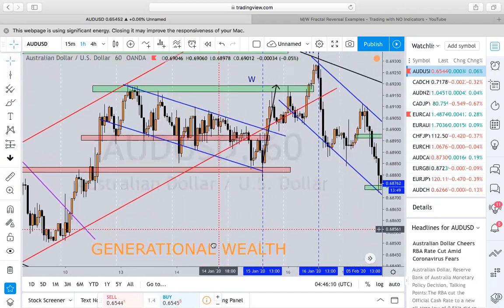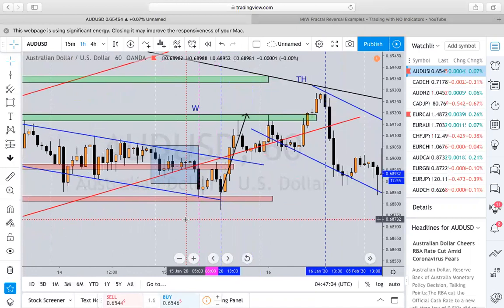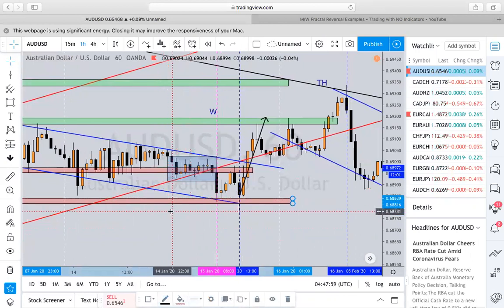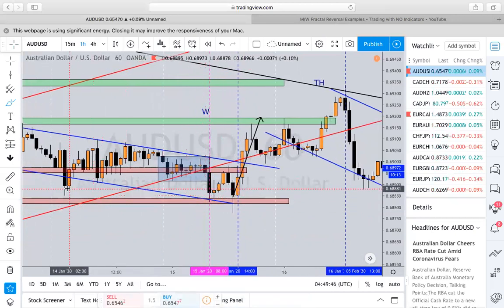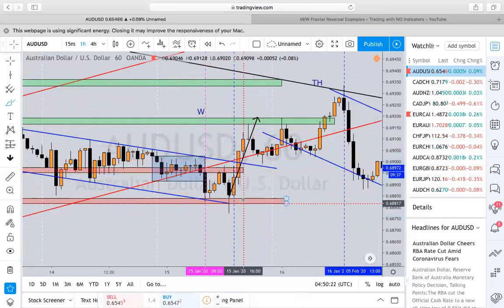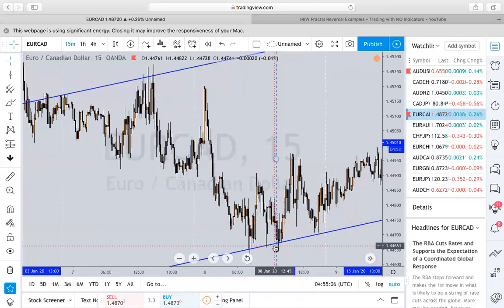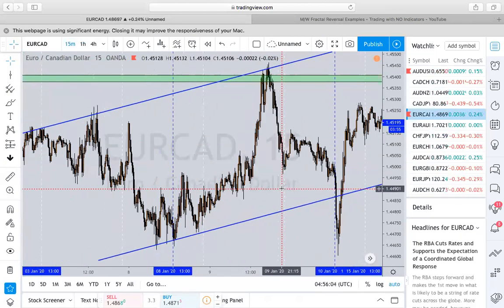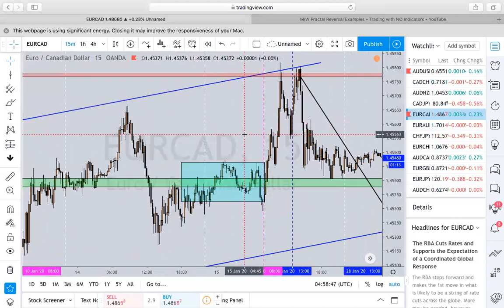Trading M/W Formations